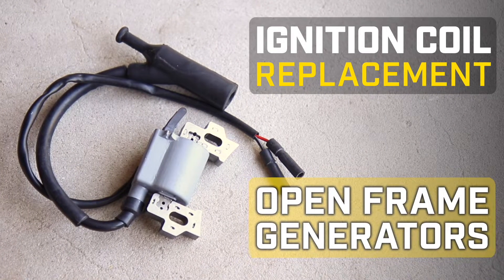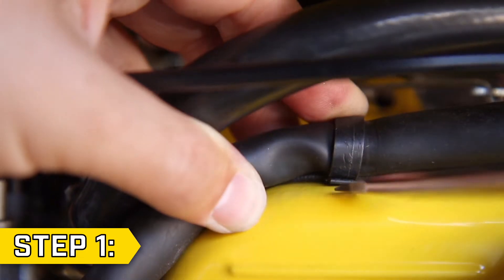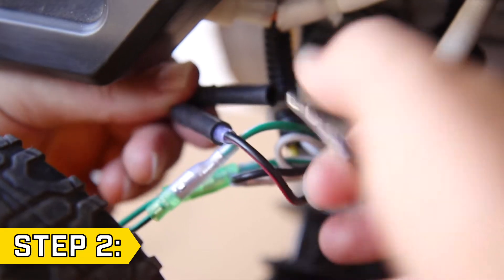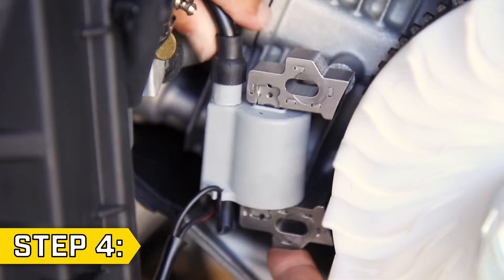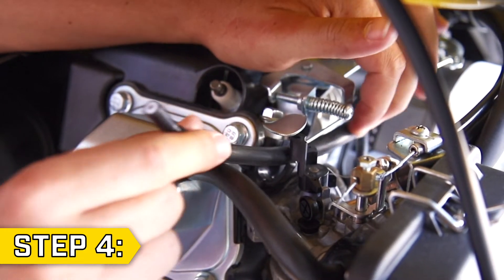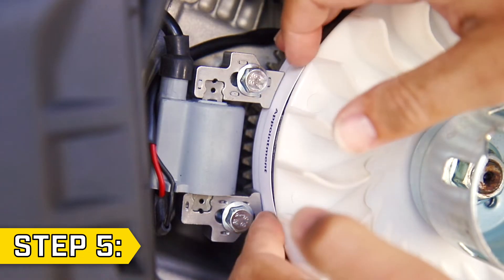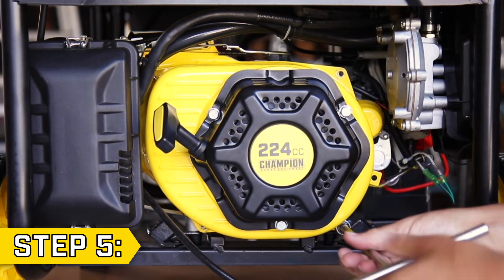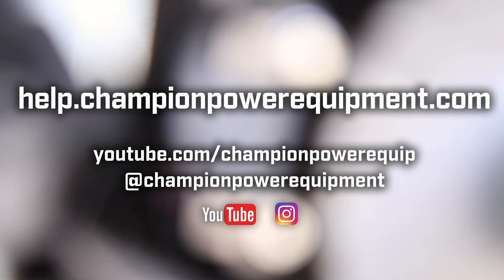Ignition Coil Replacement (Open Frame Generators)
Ingition coil replacement for all open frame generators.